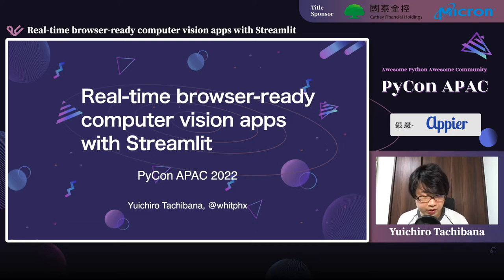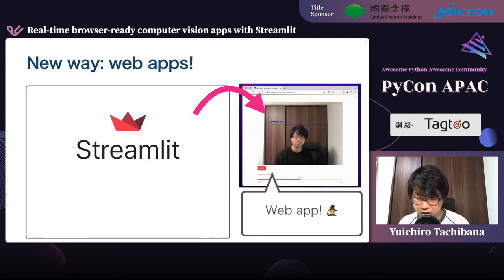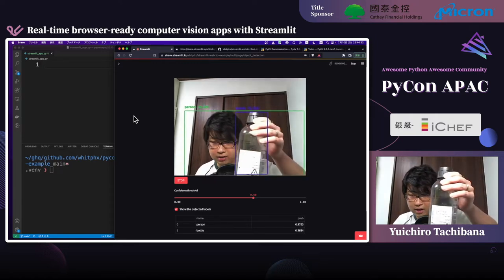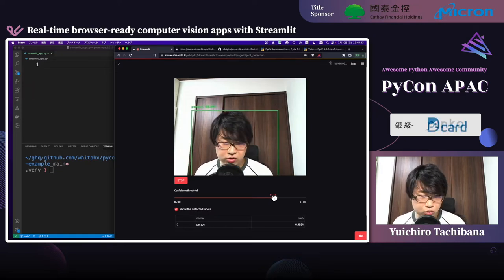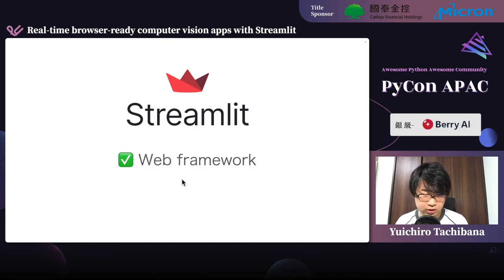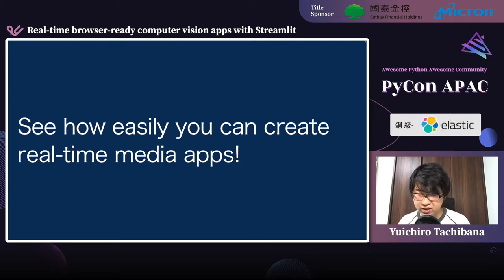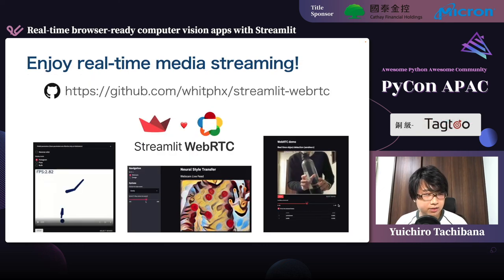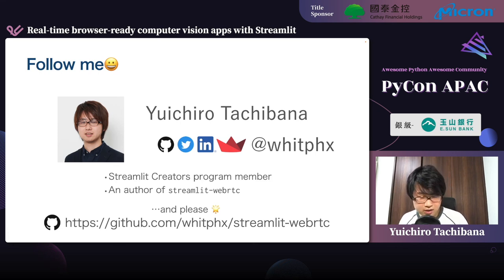Real-Time Browser-Ready Computer Vision Apps With Streamlit｜Yuichiro Tachibana｜PyCon APAC 2022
💬 語言 Language：英文 English
🎯 層級 Level：中階 Intermediate
🔎 分類 Category：其他 Other

💡 摘要 Abstract 💡
By using Streamlit and streamlit-webrtc, we can create web-based real-time computer vision apps only with ~10 or 20 additional lines of Python code. It's a new easy way to turn computer vision models into web-based demos and has some advantages over the conventional ways which use OpenCV. In this talk, I will demonstrate the development process using these libraries and show a variety of examples so that we see how easy and useful they are and can make use of them in daily development and research.

🚀 關於講者 About Speaker - Yuichiro Tachibana 🚀
Yuichiro works as a professional software developer and also loves contributing to OSS projects. As a Pythonista, he has participated in various projects including web development, multimedia streaming, data management, computer vision, and machine learning.